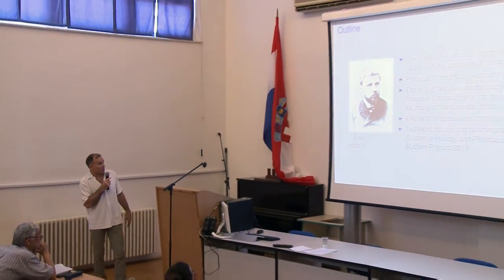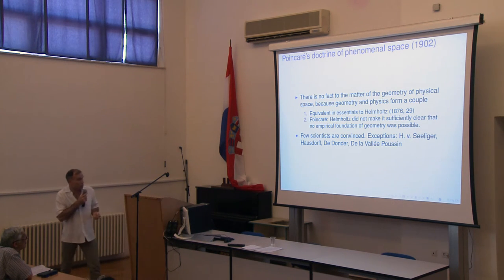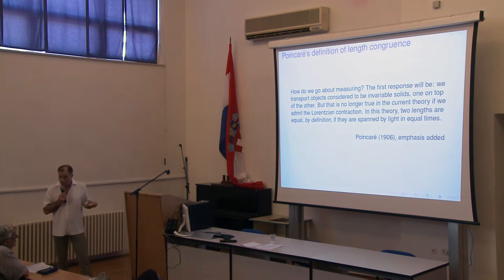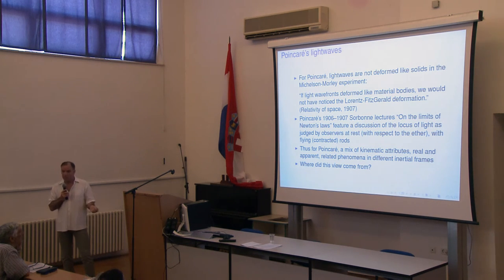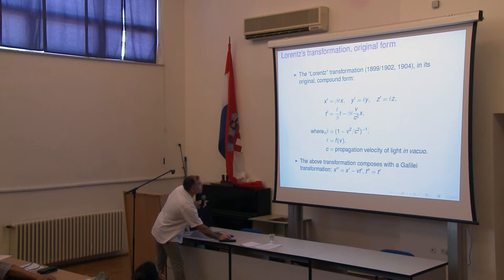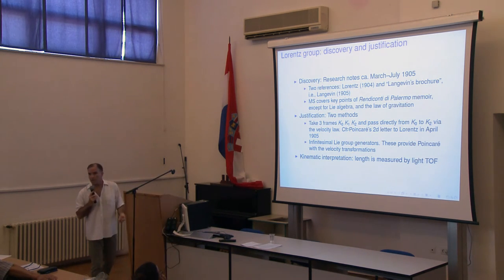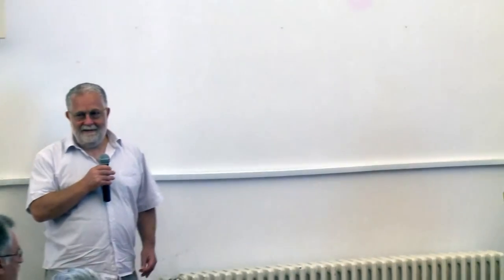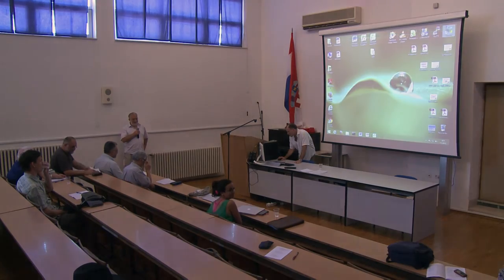Scott Walter "Radio telemetry and the birth of spacetime conventionalism"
The talk given at the Fourth PHYSICS & PHILOSOPHY Conference "Time, Space and Space-Time" :: University of Split - Croatia :: 6--7 July 2015.

 Abstract.   Albert Einstein's notion of light-sphere invariance (1905) became, in the space of six years, a fundamental tenet of his theory of relativity. The notion was challenged by Henri Poincaré, for whom the apparent form of a lightwave depended on frame velocity. Poincaré's view was in turn challenged (implicitly) by Minkowski's theory of spacetime, and also by advances in wireless radio communication technology. These revolutionary innovations in theory and practice led Poincaré in 1909 to revise his earlier view of space and time, and to devise and promote a new philosophy that I call spacetime conventionalism. According to Poincaré's argument (1912), scientists may freely choose between Galilei spacetime and Minkowski spacetime, as this choice is indifferent for observable phenomena.